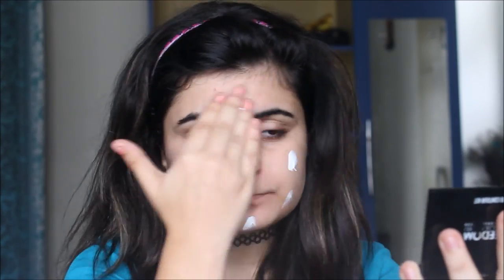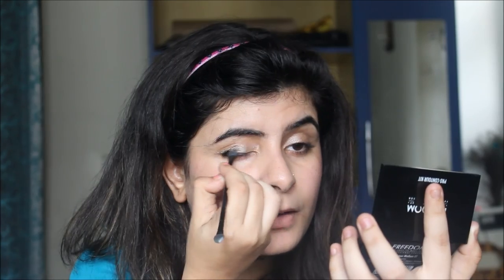Back to School/ College | Everyday Makeup for Summer | Fresh and Simple | Chit-chat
PRODUCTS USED:-

Neutrogena Ultra Sheer Dry Touch Sun Block- SPF 50
Maybelline Clear Glow BB Cream- Natural
Kiss Beauty Lip Crayon- Disco pink
MUA Glamour Nights Palette
Maybelline The Falsies Volumexpress Mascara
StreetWear Color Riche Mega Shine Lip Gloss- Smitten by pink

Comment down your video requests in the comment section below.

and here's a link to the rest of my videos-

links to my other social media-